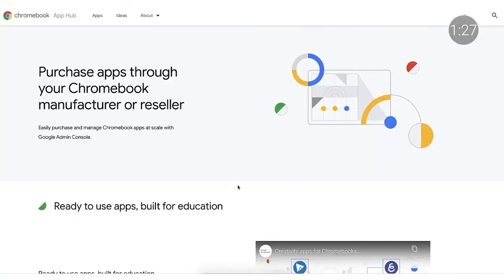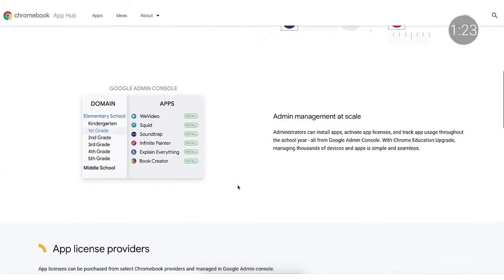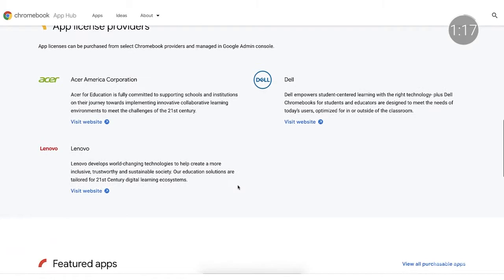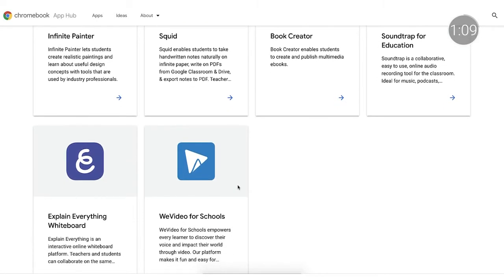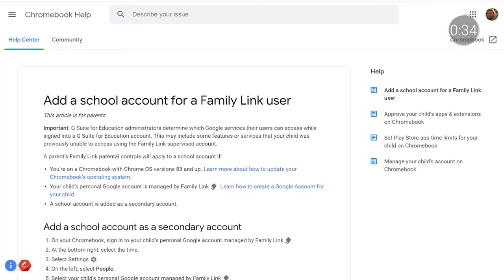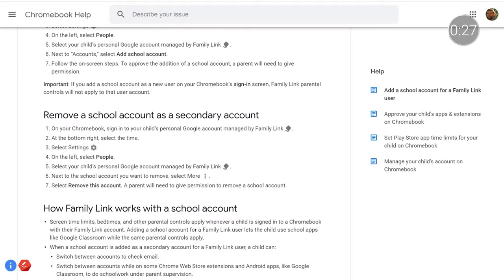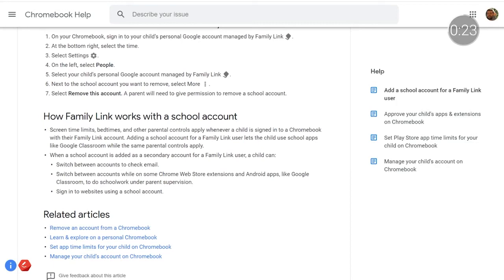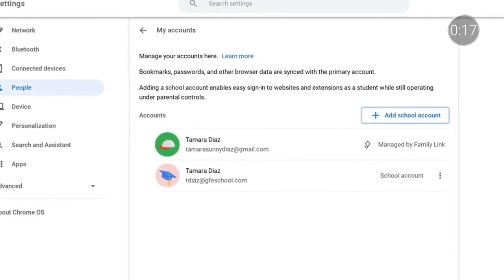EDU in 90 Keeping up with Chrome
On this episode, hear the latest Chrome updates including new accessibility features, the Chromebook App Hub, and Family Link.

Don’t miss an episode!  See the full EDU in 90 series playlist at g.co/EDUin90

Are you an administrator interested in learning more about Chromebooks for your school?
Want to hear about the latest from Google for Education?  Sign up to receive our newsletter, product updates, tips, and more
Let us know what you think about EDU in 90, and any ideas you have for future episodes